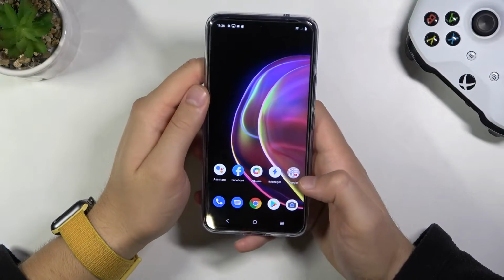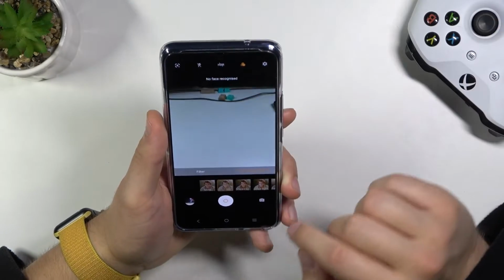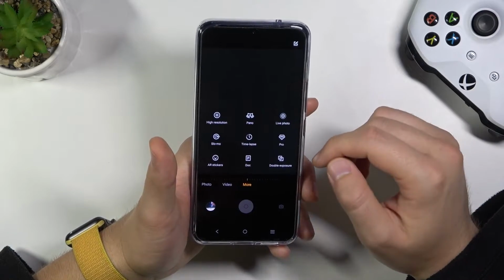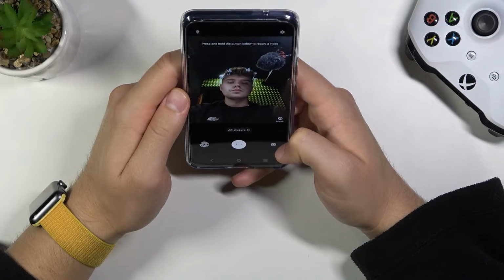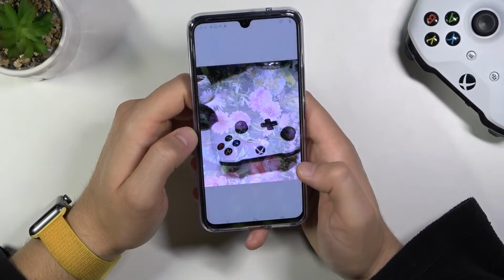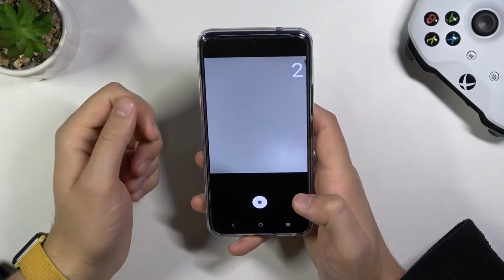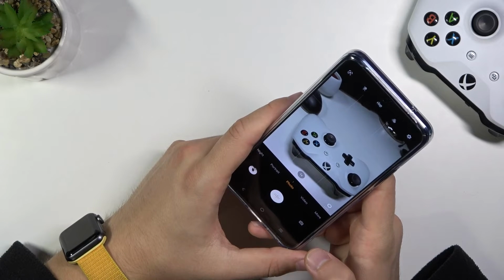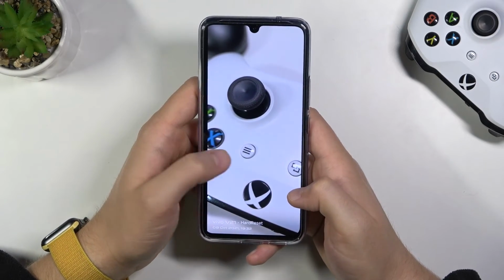Vivo V21 5G Camera Top Tricks | The Best Camer Features | Hidden Camera Options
Read more about Vivo V21 5G:
If you are looking for tips and tricks for Vivo V21 5G camera you are in the right place. Here you can check out the best camera features and advanced modes. Use our tutorial and take amazing photos and record beautiful videos. Become a pro user of the Vivo V21 5G camera.